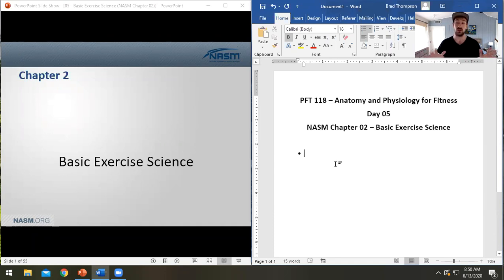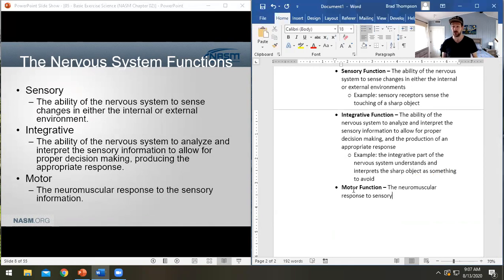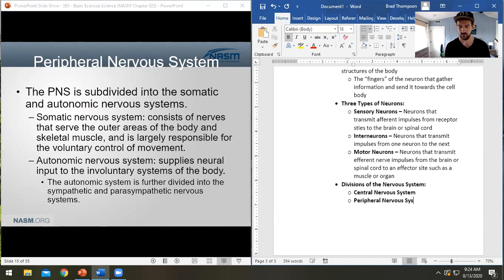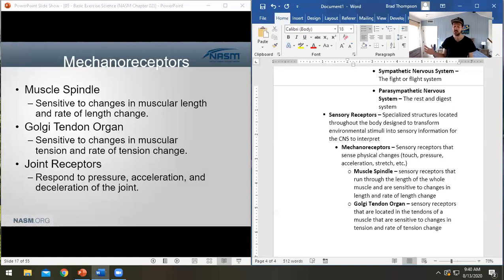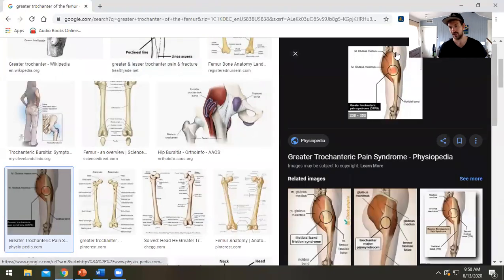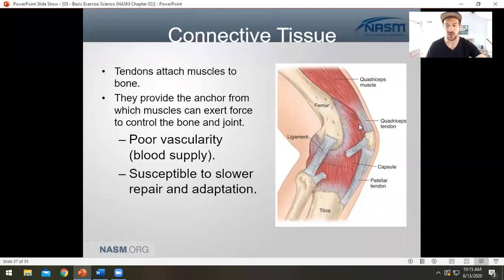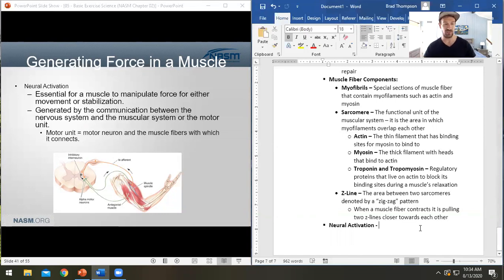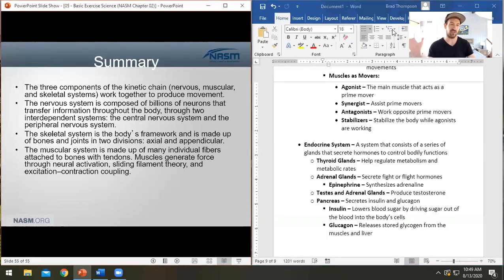PFT 118 (Anatomy and Physiology) Day 05 - NASM Chapter 02 - Basic Exercise Science